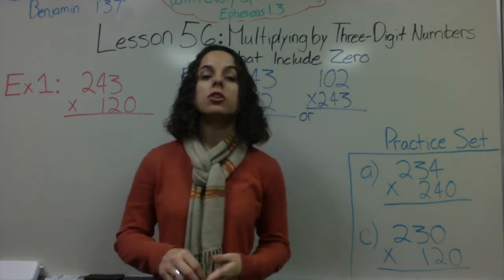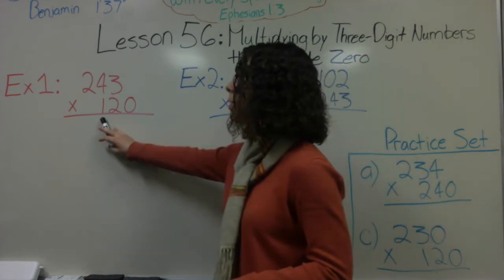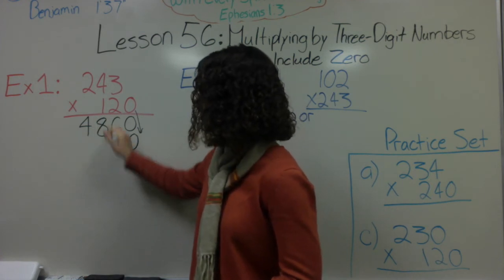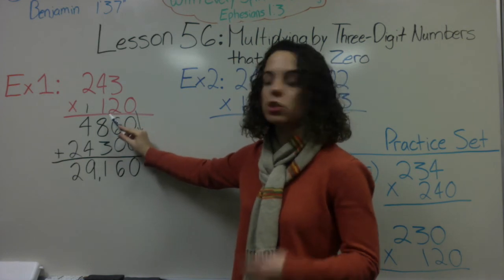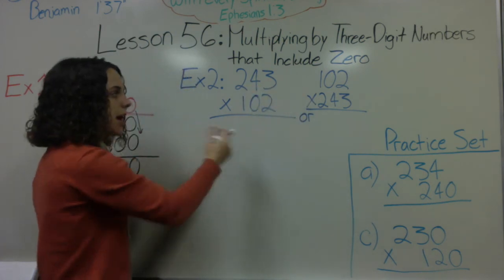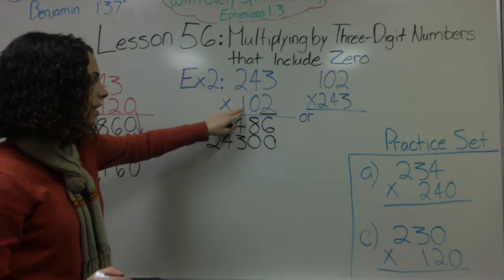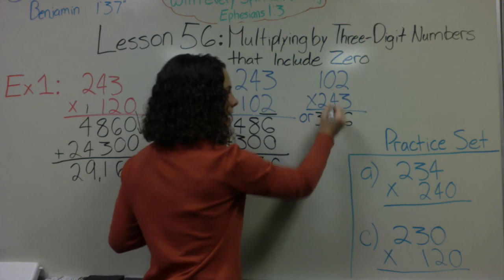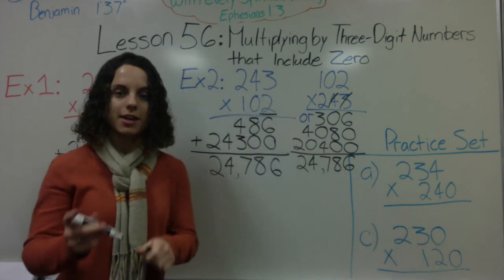Lesson 56: Multiplying Three-Digit Numbers That Include Zero